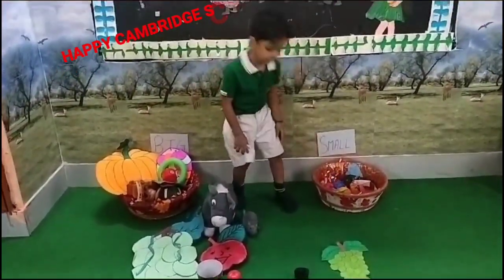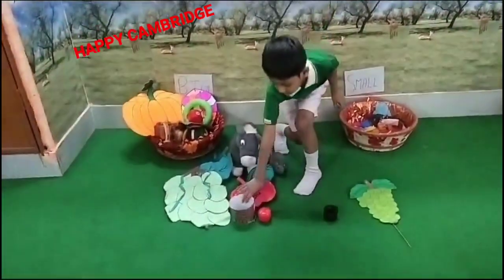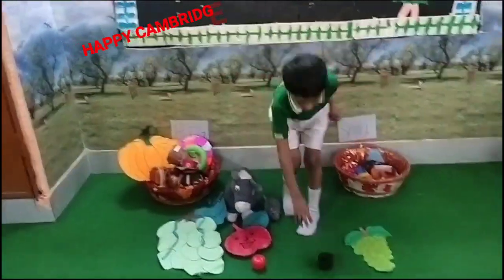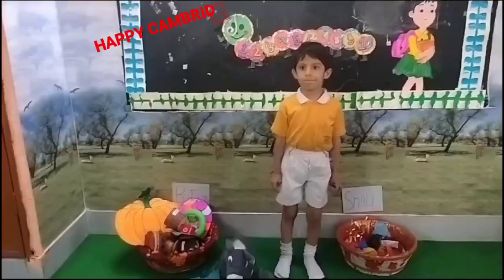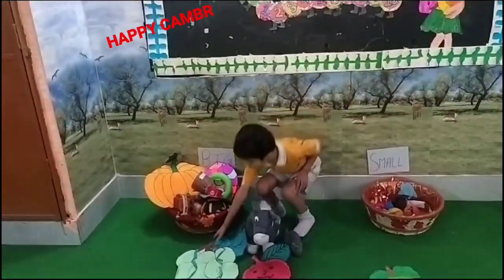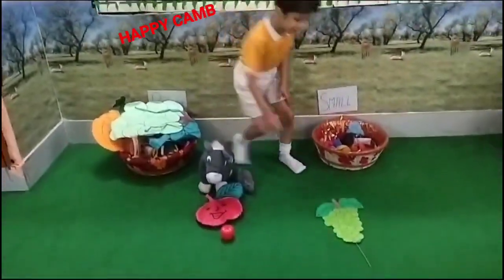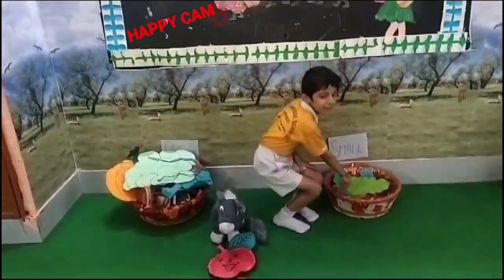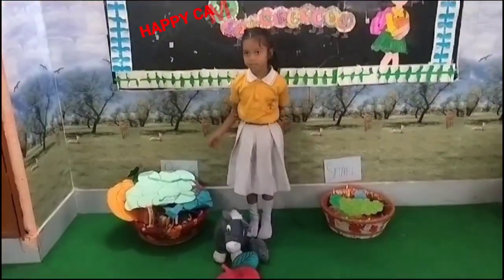ACTIVITY OF "BIG AND SMALL", CLASS - KG, (18.10.2023)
ACTIVITY OF "BIG AND SMALL"